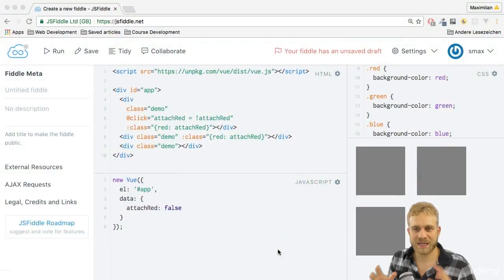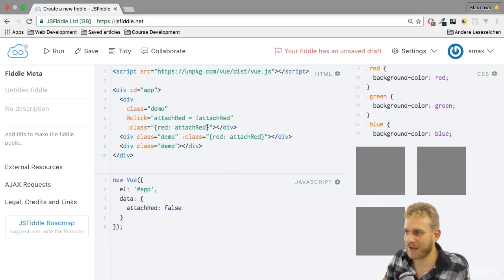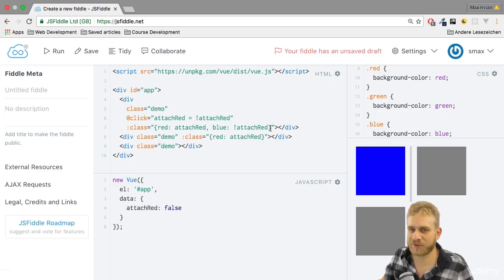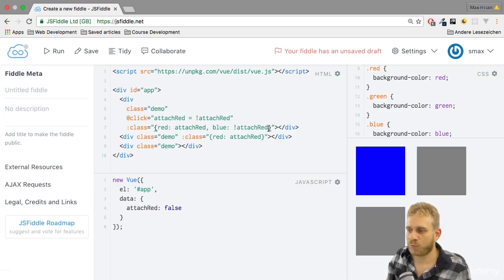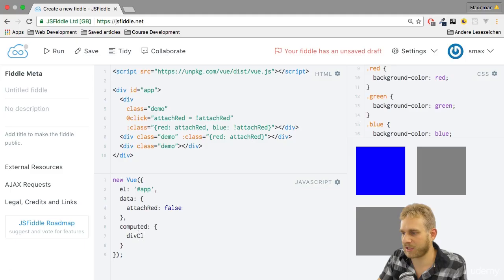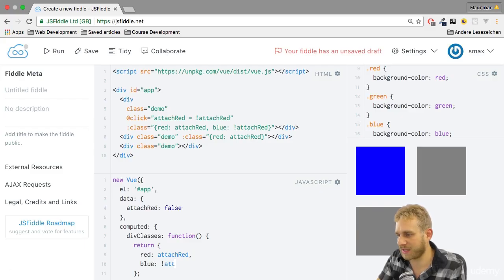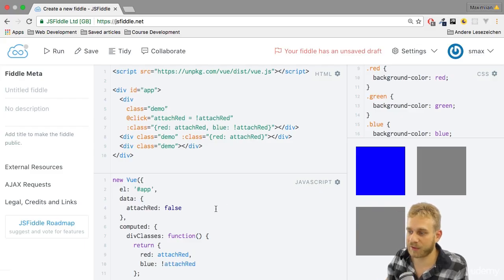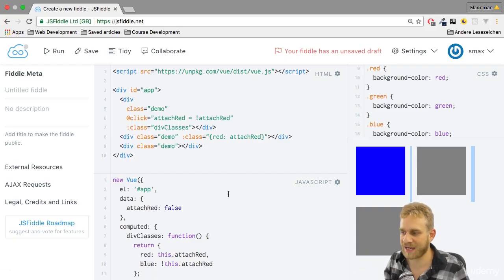02 Using VueJS to Interact with the DOM - 027 Dynamic Styling with CSS Classes - Using Objects